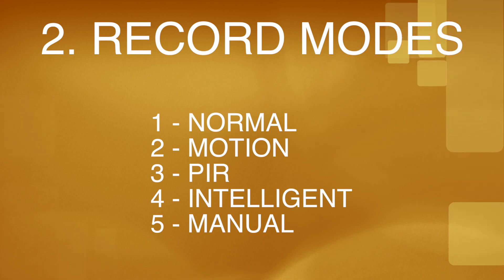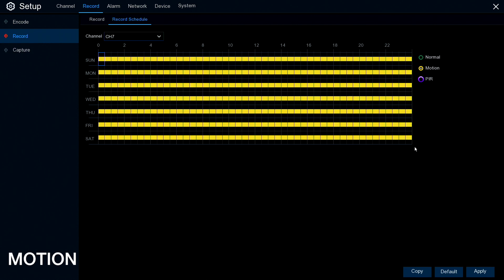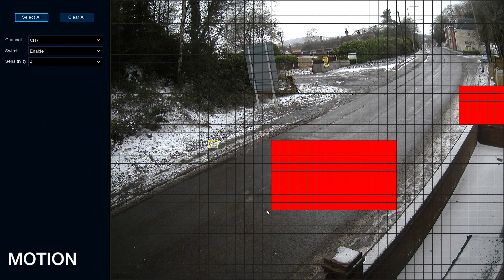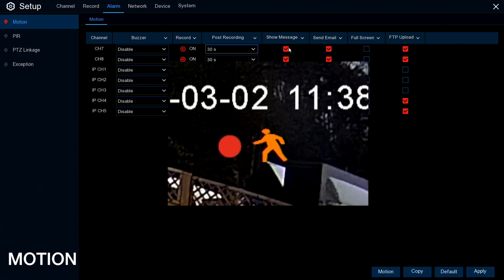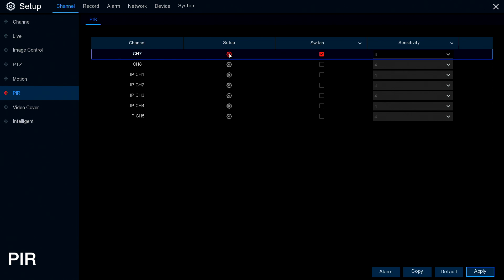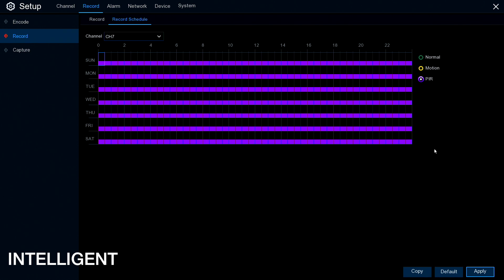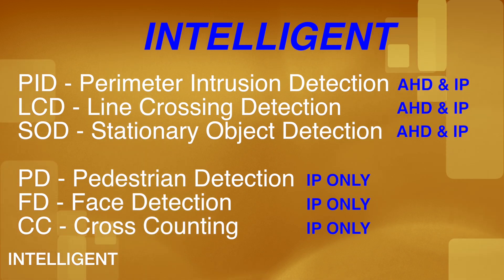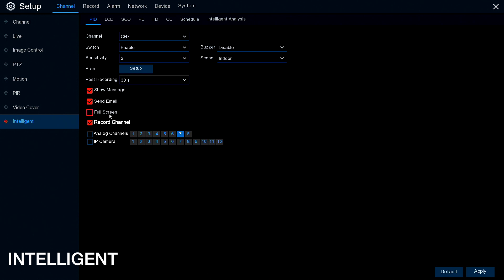2. Recording Modes - IQCCTV DVR Set Up Guide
This is part 2 of 5 of our set up guides for the new IQCCTV 5 Megapixel DVRs, released March 2018.